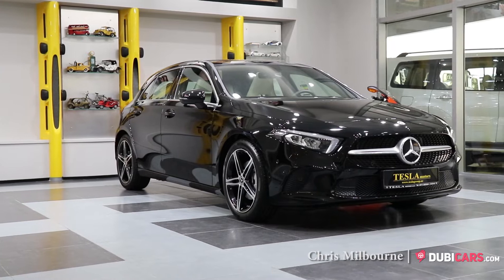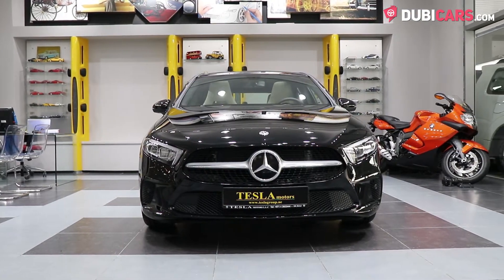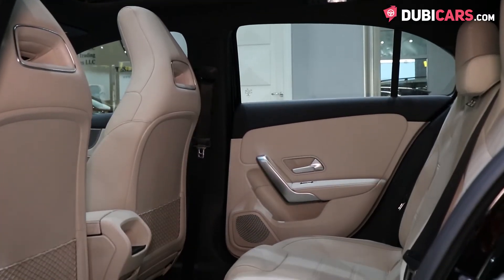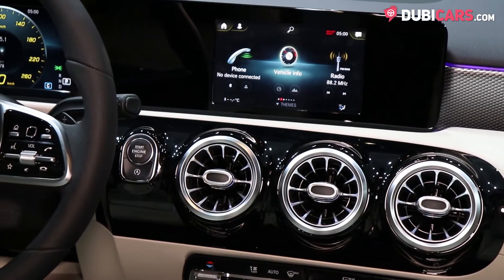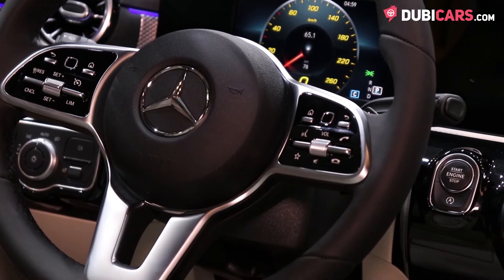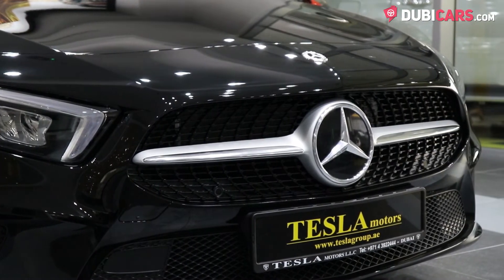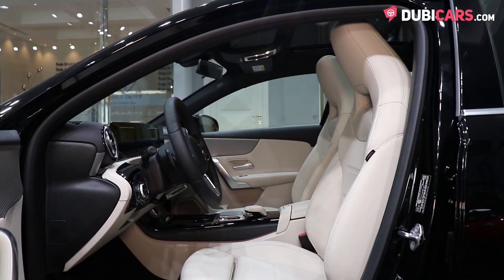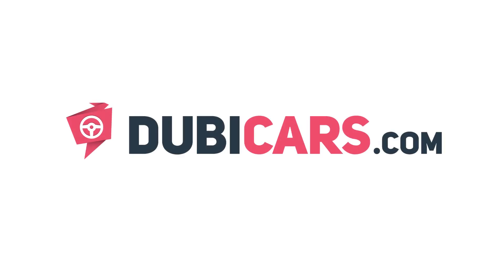2018 Mercedes-Benz A 200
- 30 days listing on Dubicars
- 7 days featured and

- 60 days listing on Dubicars
- 14 days featured

"Looking to sell your car? For just AED 99 you can place your car right now on dubicars.com!

Or check out the guide!